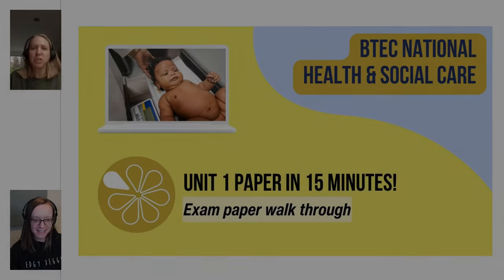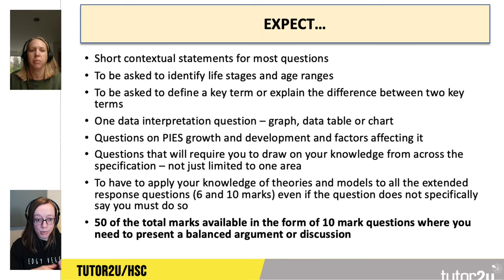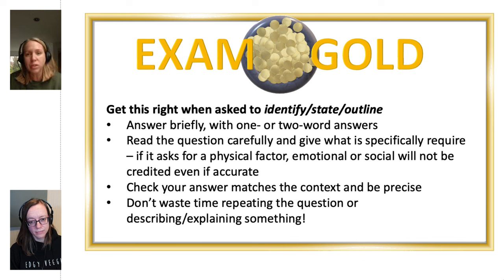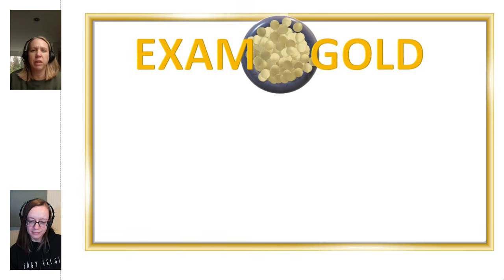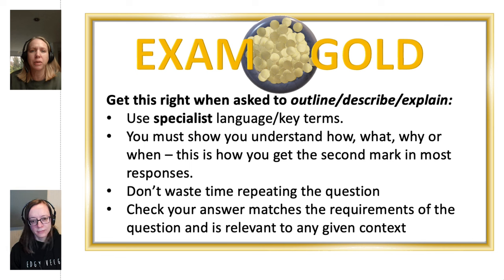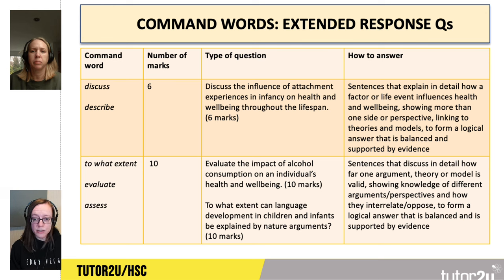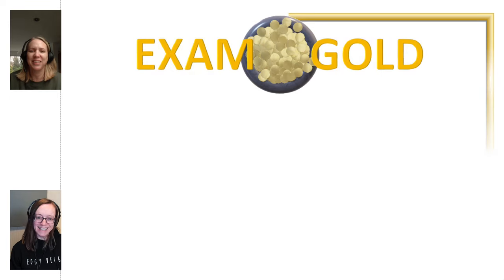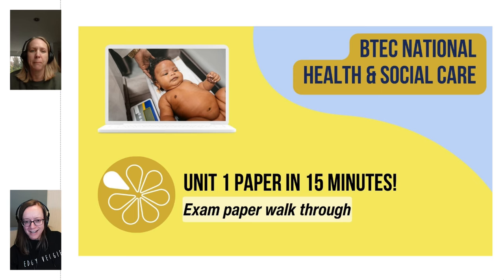Unit 1 Exam Paper in 15 mins | BTEC National Health & Social Care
Liz and Lynne talk you through the BTEC National Health and Social Care Unit 1 Human Lifespan Development exam paper.

They discuss: the format of the paper; topics covered and what types of questions you can expect; command words used and marks available; how to structure answers; and provide their top tips and Exam Gold!

0:00 Introduction
0:16 Format of the paper
0:57 Topic mapped to question types
1:45 What to expect on the paper
2:55 How to answer state/identify/give questions
4:15 Exam Gold for state/identify/outline questions
4:55 How to answer outline/describe/explain questions
6:15 Example 'explain' question
7:45 Example 'outline' question
9:05 Exam Gold for outline/describe/explain questions
9:45 How to answer extended response questions (6 and 10 marks)
11:25 Example 'to what extent' question
15:35 Exam Gold for extended response 10 mark questions